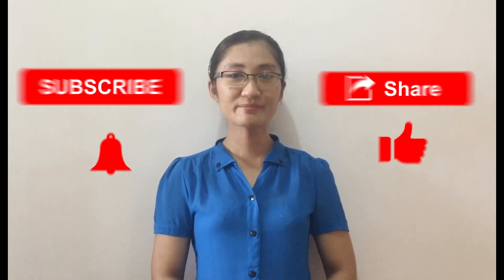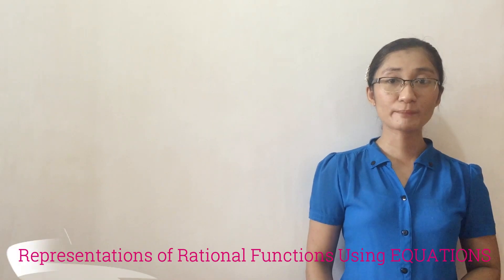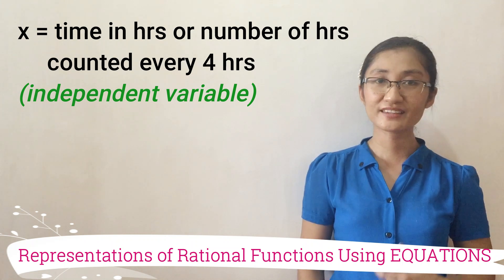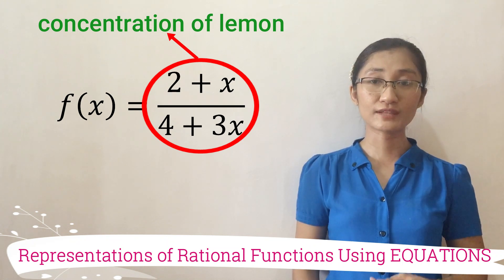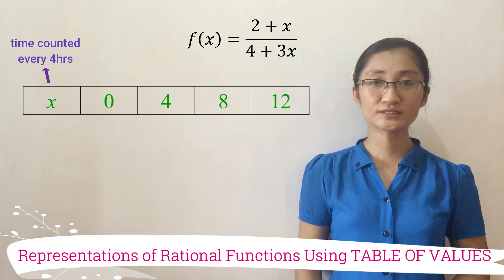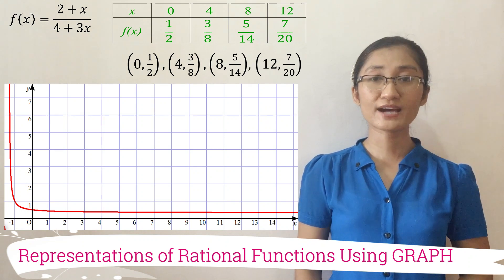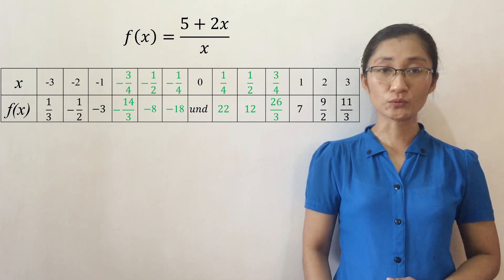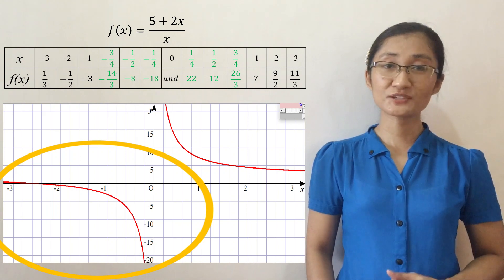Representations of a Rational Function Using Equation, Table of Values, and Graph (SHS General Math)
This is a video tutorial on how to represent a rational function using an equation, table of values, and graph. Included also is a discussion on how to create rational function model corresponding to a given word problem. Constructing table of values is recalled, as well as transferring it to a cartesian plane by plotting points and graphing.